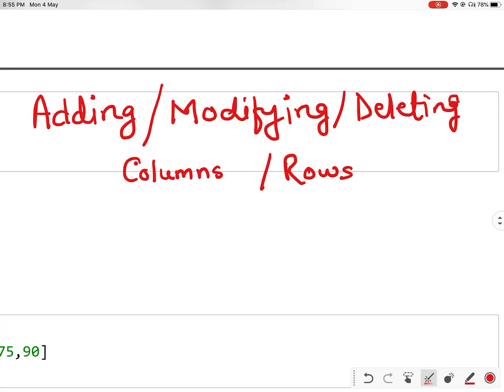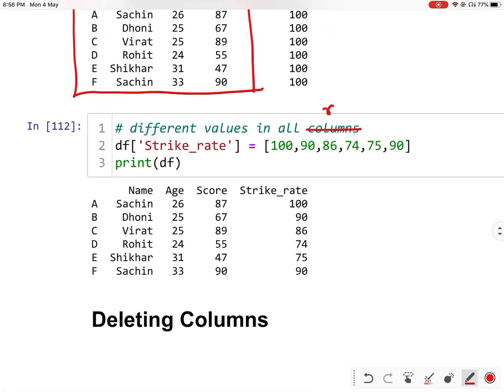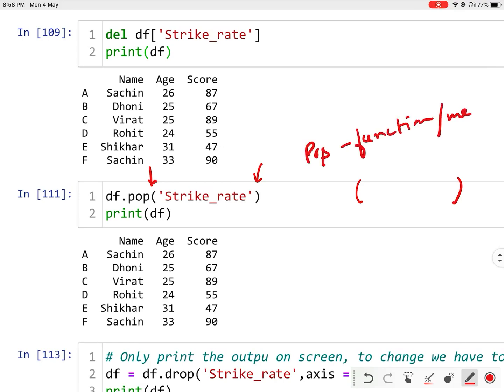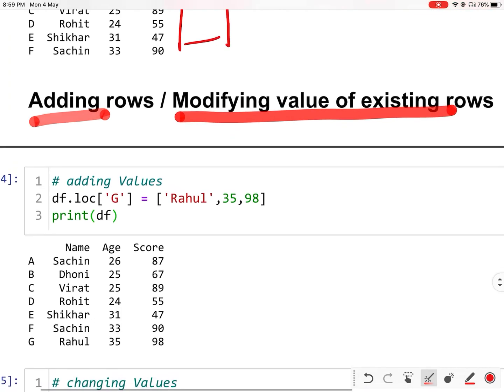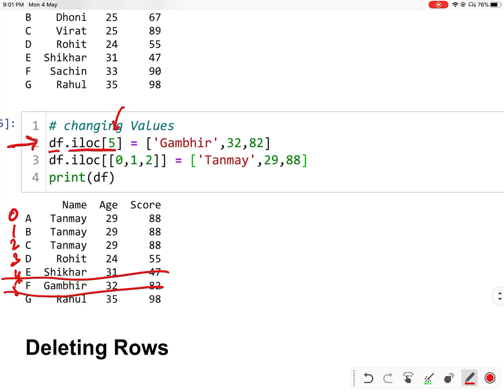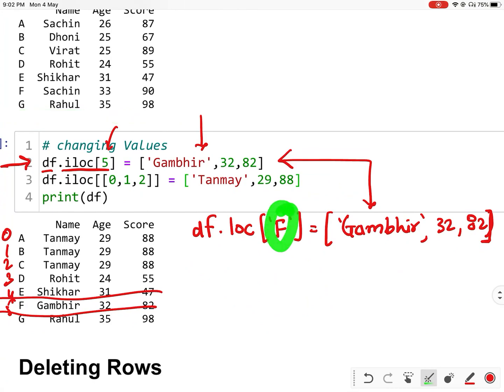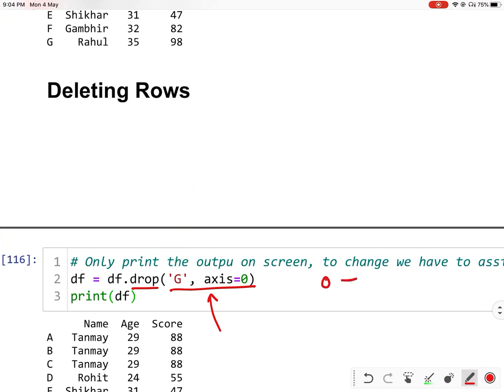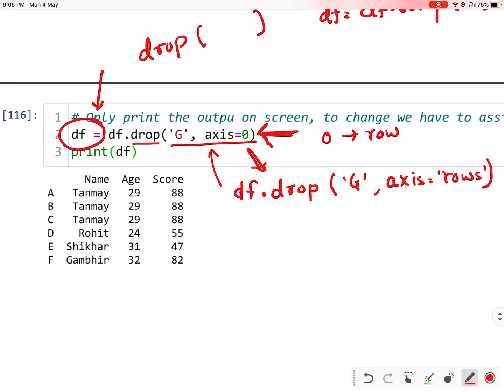Pandas DataFrame PT-5.3 || Add/Modify/Delete Column & Rows || CLASS 12 Informatics Practices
Add/Modify/Delete Column & Rows from DataFrame.

Introduction 0:00
Adding Column 0:22
Deleting Column 1:41
Adding Rows 3:42
Modifying Existing Row 4:26
Deleting Rows 6:46